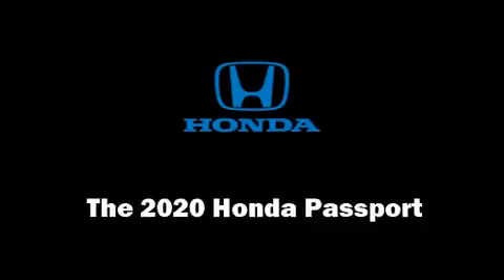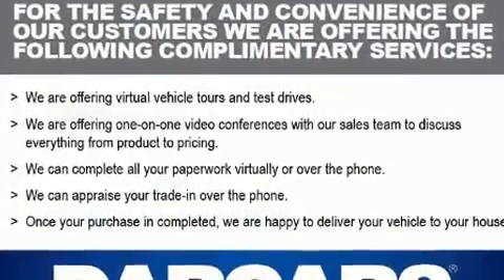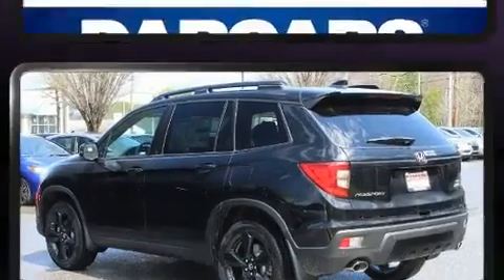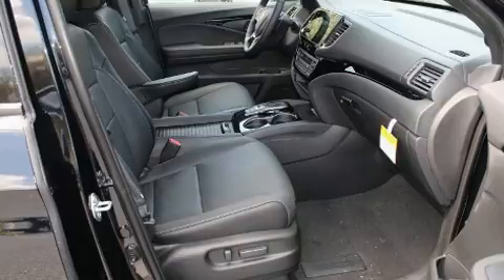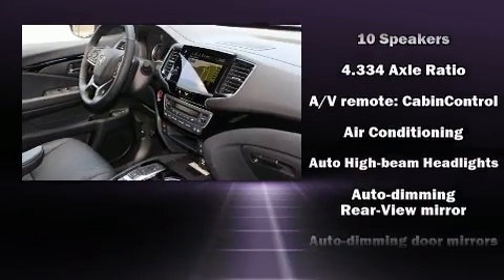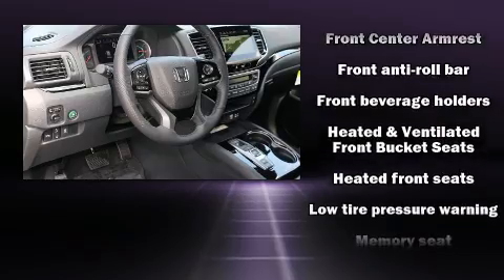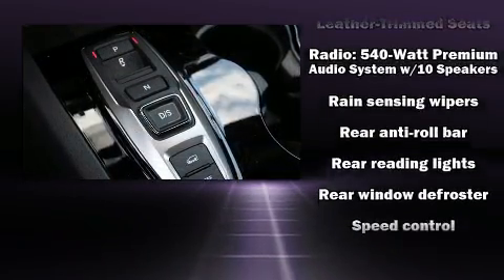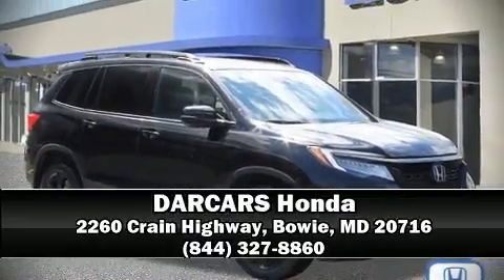2020 Honda Passport Elite AWD in Bowie, MD 20716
DARCARS Honda
2260 Crain Highway

You can expect a lot from the 2020 Honda Passport. Under the hood you'll find a 6 cylinder engine with more than 270 horsepower, and for added security, dynamic Stability Control supplements the drivetrain. Honda prioritized fit and finish as evidenced by: delay-off headlights, power front seats, automatic dimming door mirrors, skid plates, lane departure warning, cruise control, and seat memory. Features such as automatic climate control and leather upholstery prove that economical transportation does not need to be sparsely equipped. Rear passengers enjoy the seat heating functionality, keeping them warm during the winter months. For drivers who enjoy the natural environment, a power moon roof allows an infusion of fresh air. Audio features include an AM/FM radio, steering wheel mounted audio controls, and 10 speakers, providing excellent sound throughout the cabin. Honda also prioritized safety and security with features such as: dual front impact airbags, front side impact airbags, traction control, brake assist, a security system, an emergency communication system, and 4 wheel disc brakes with ABS. Sophisticated all wheel drive assures superb handling in any weather condition. You will have a pleasant shopping experience that is fun, informative, and never high pressured. Stop by our dealership or give us a call for more information.